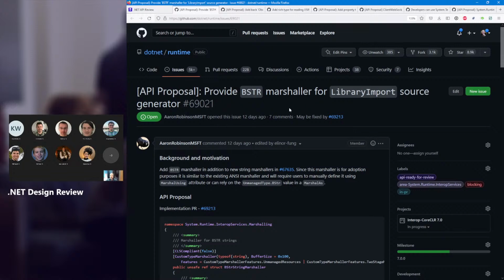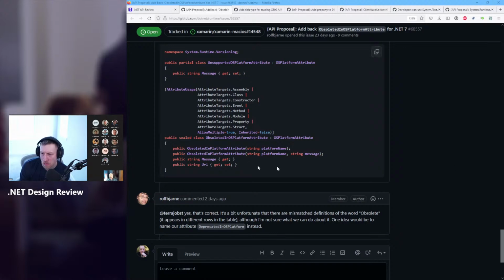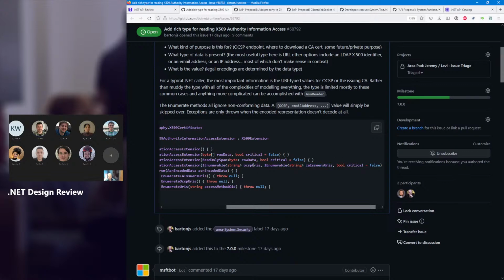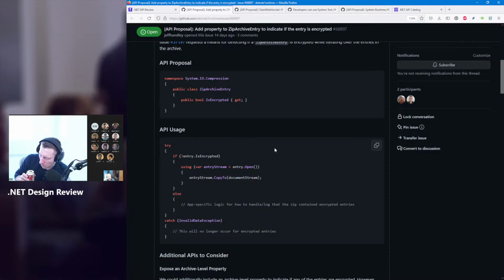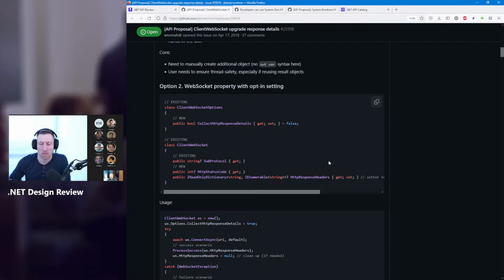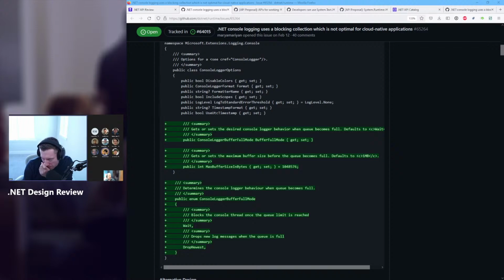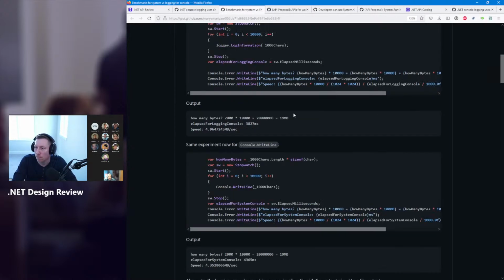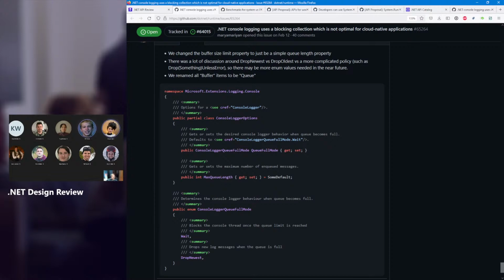GitHub Quick Reviews